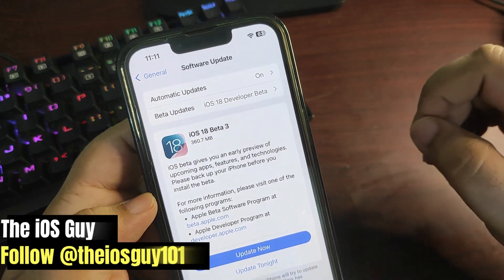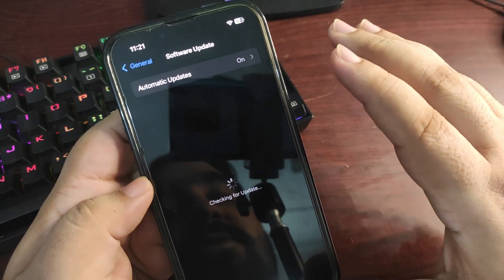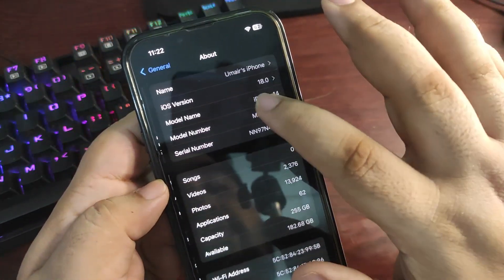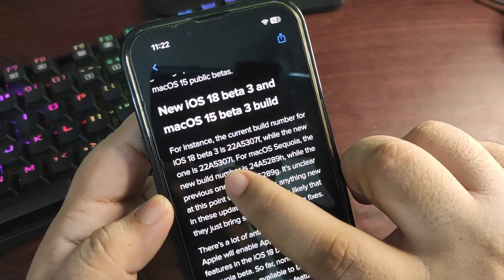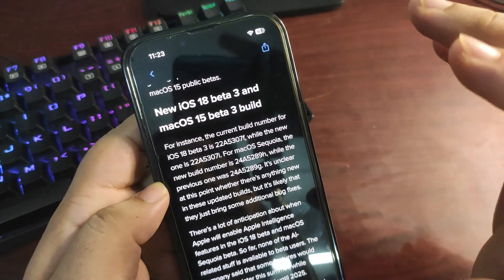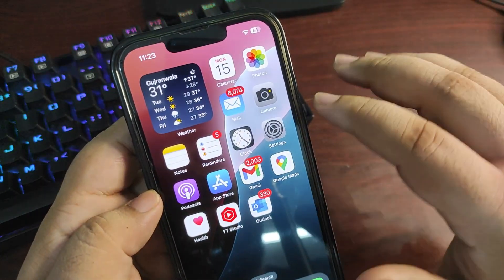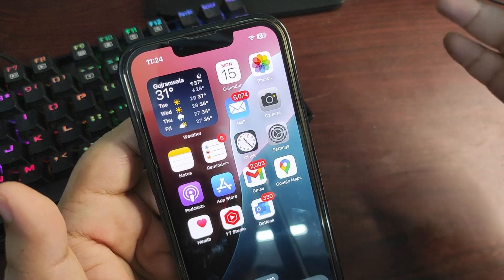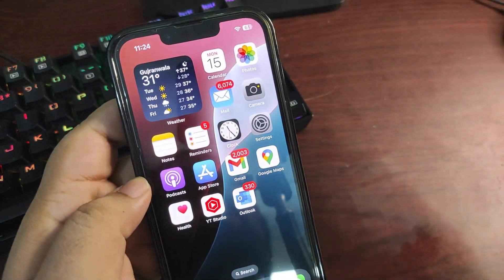iOS 18 Beta 3 Re-Released - WHY? Where is PUBLIC BETA 1?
Apple re released the iOS 18 Beta 3 and still there is no iOS 18 Public Beta 1
In this video, I talked about iOS 18 Beta 3 re release reason in detail.